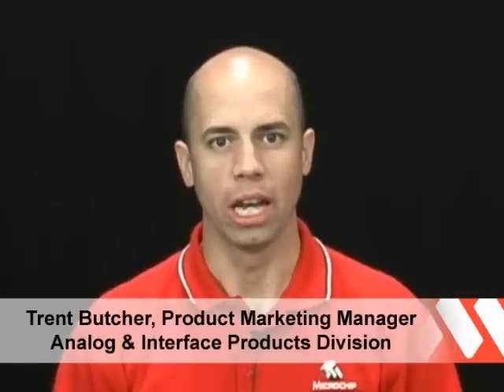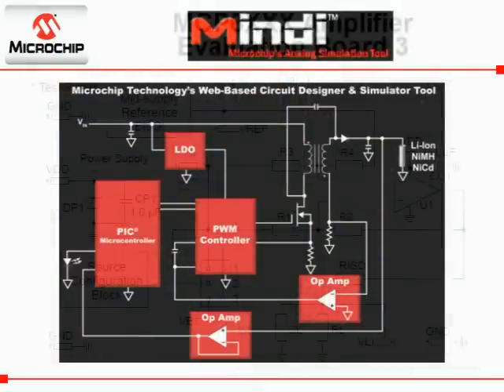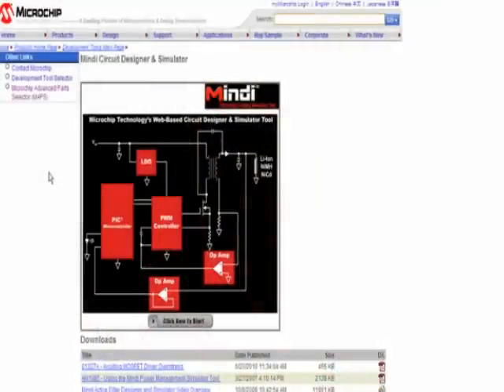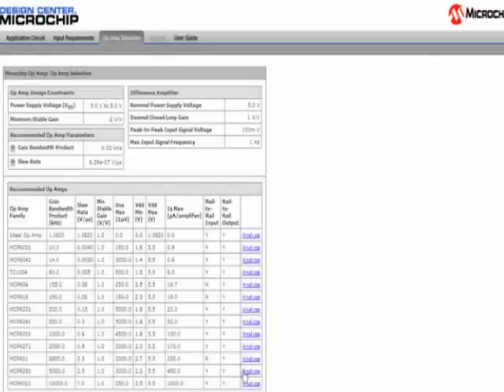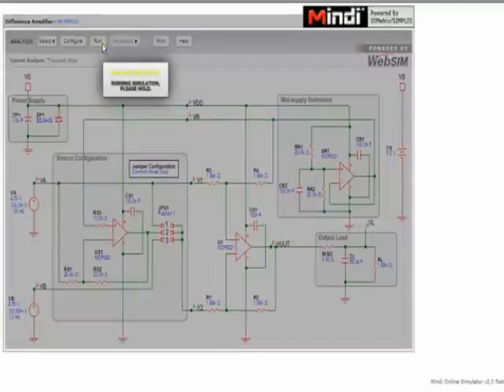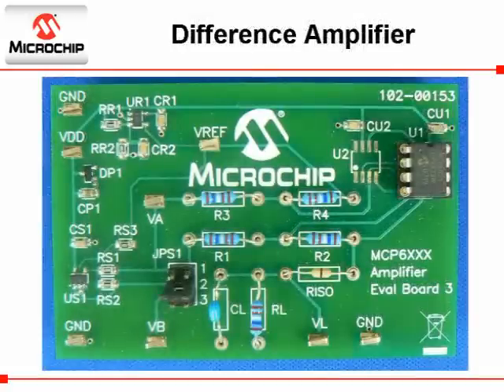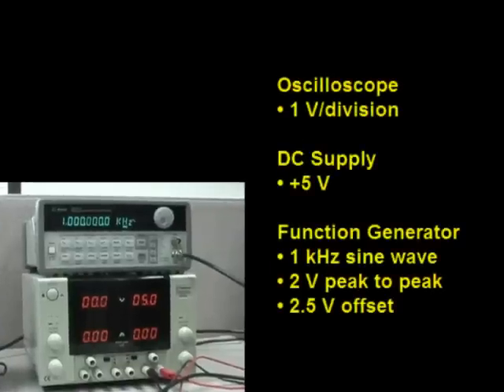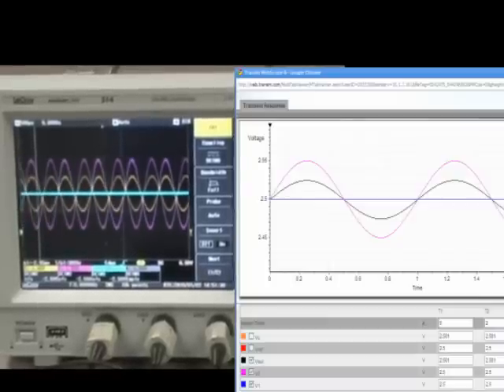Designing a Difference Amplifier with the MCP6XXX Amplifier Evaluation Board 3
This video demonstrates how to design a difference amplifier using the MCP6XXX Amplifier Evaluation Board 3 and Mindi™, Microchip's online circuit designer and simulator.  The difference amplifier is first designed and simulated with Mindi.  Using recommended components from Mindi, the difference amplifier is built.  Results from the evaluation board are compared with simulations and displayed.